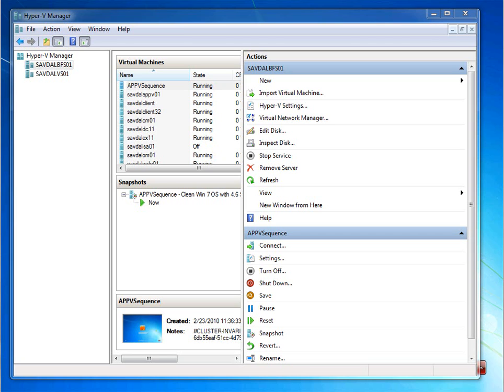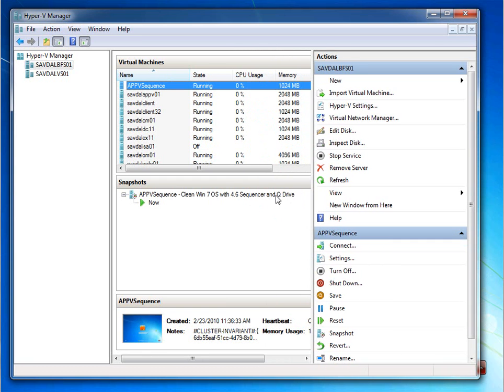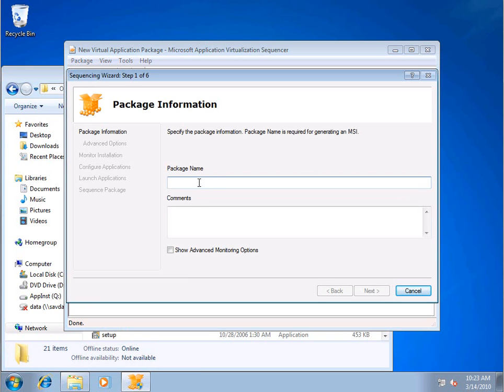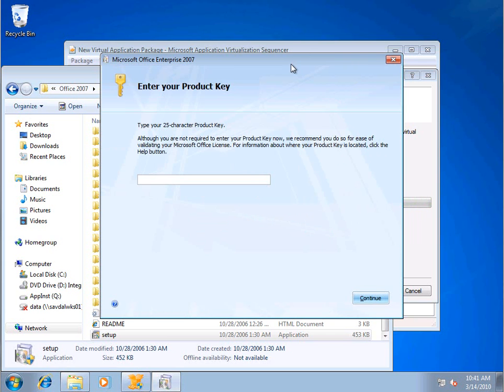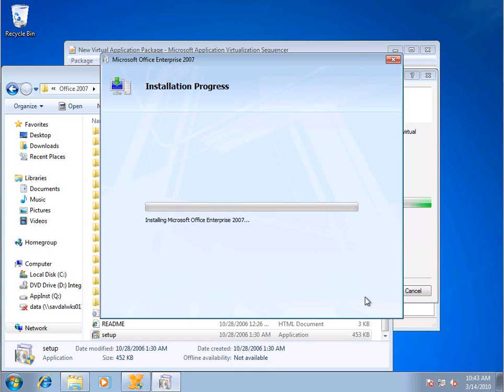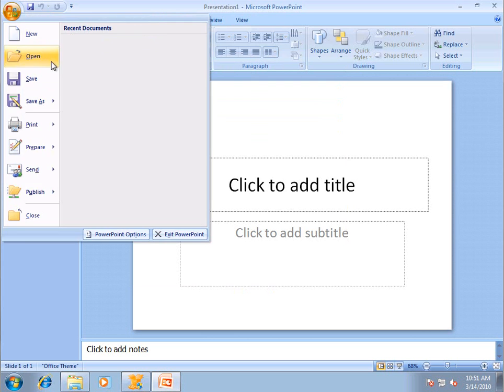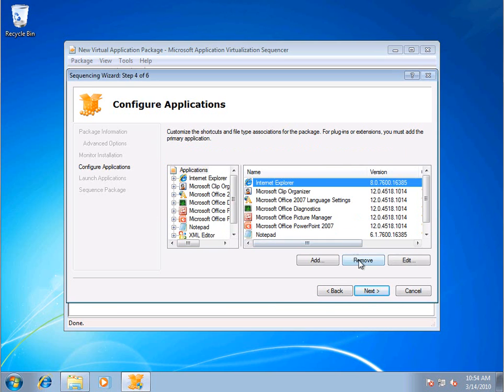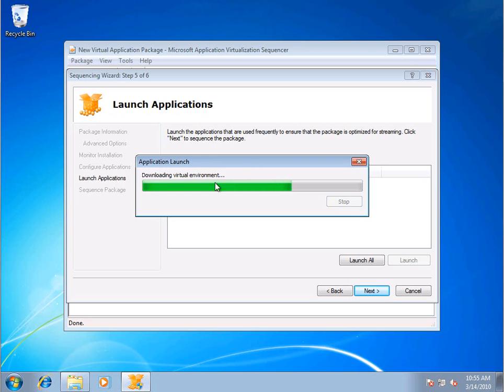App-V 4.6 Sequencing Part 1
App-V 4.6 Sequencing